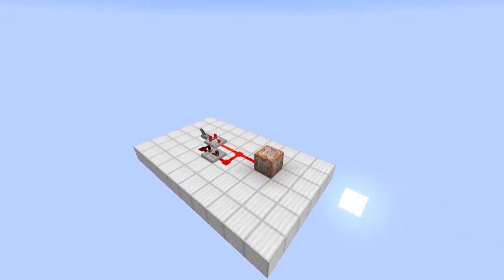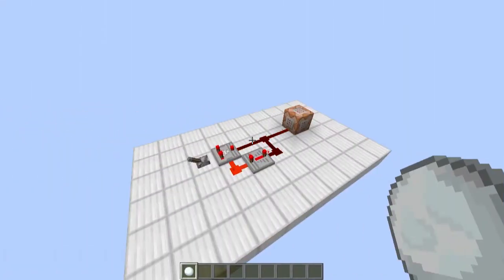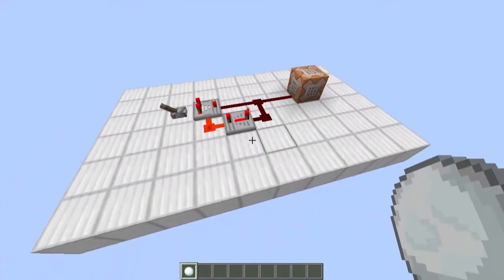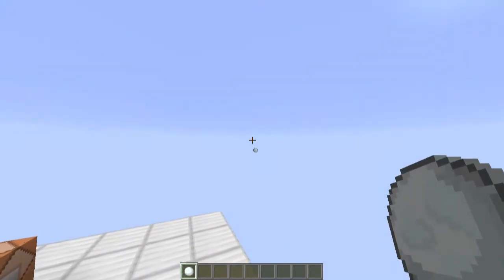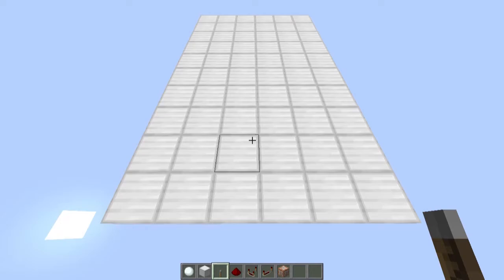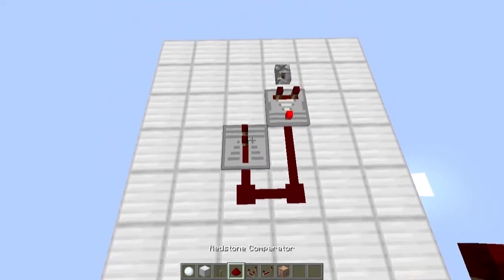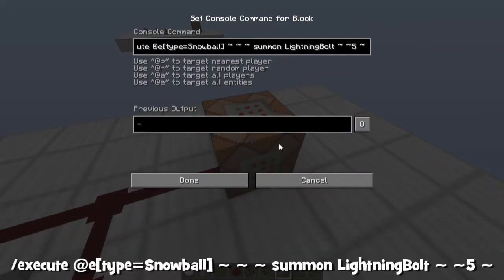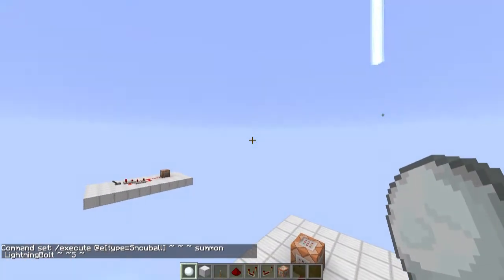Redstone - Snowball Summons Lightning Machine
An simple yet amazing Minecraft contraption which summons lightning at every snowball you throw!

Command:
/execute @e[type=Snowball] ~ ~ ~ summon LightningBolt ~ ~5 ~

Merry Christmas